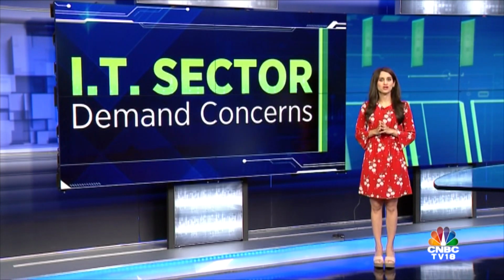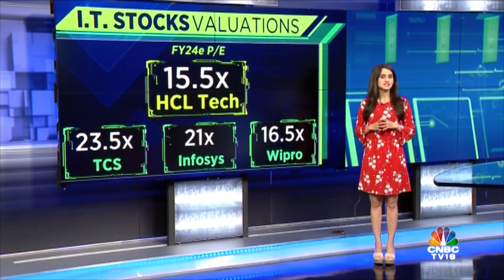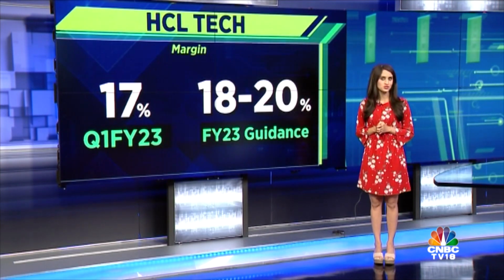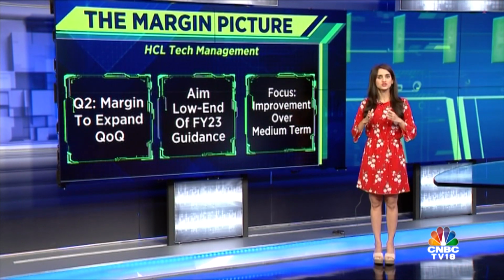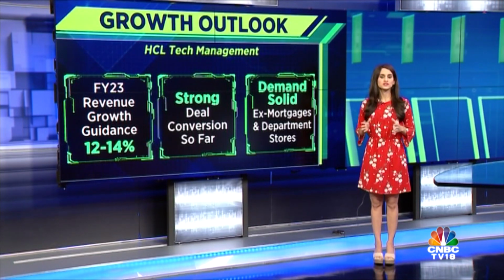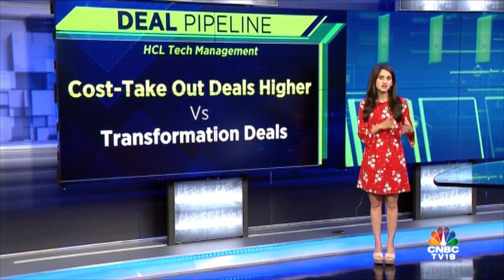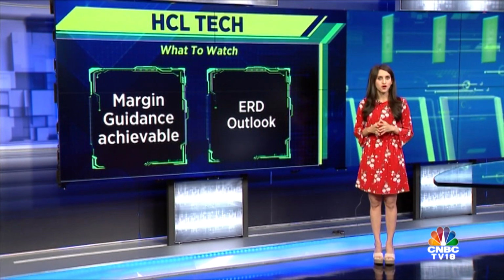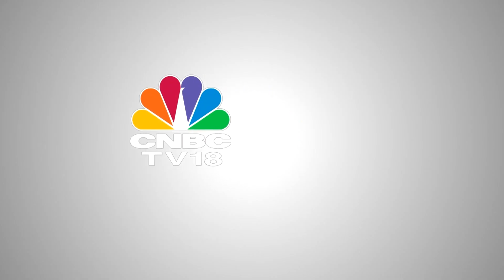IT Sector: Demand Concerns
Amid rising demand concerns across the IT sector, will HCL Tech be able to meet margin guidance?

What is the management telling analysts? Reema Tendulkar explains